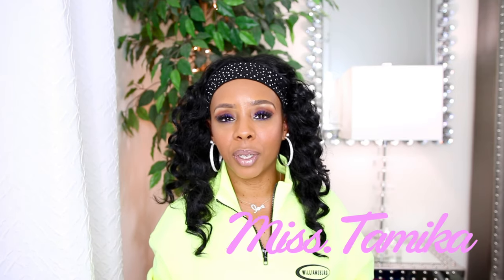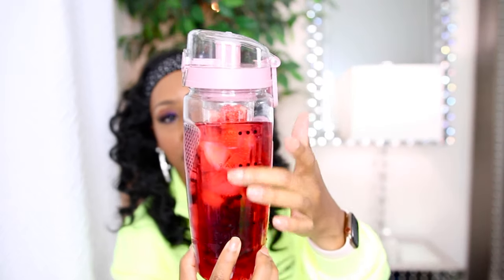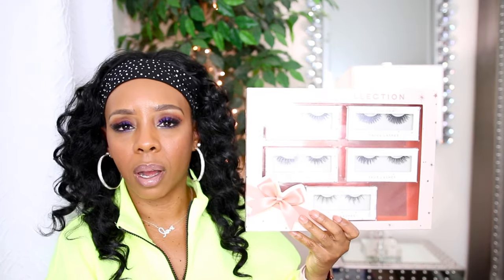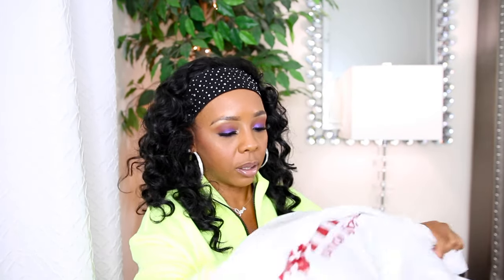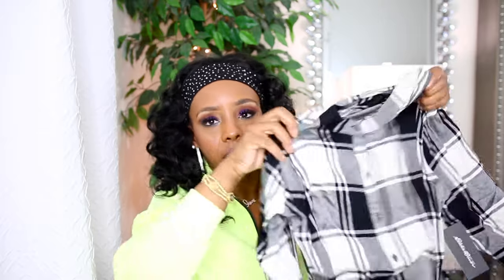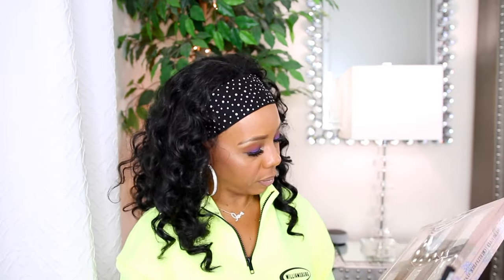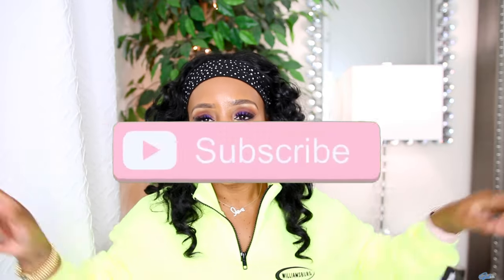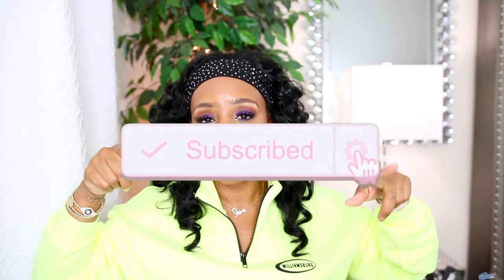COLLECTIVE HAUL TJMAXX MARSHALLS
In today's video I share a collective haul I went to Tjmaxx and Marshals.

I HAVE SOME EXCITING NEWS I HAVE A AMAZON STORE!

Miss. Tamika

XOXOX0